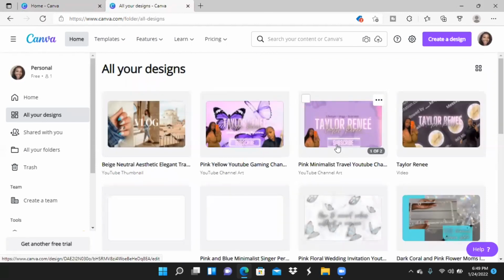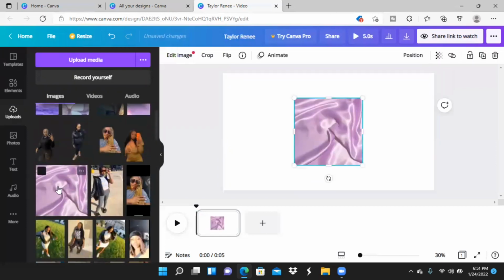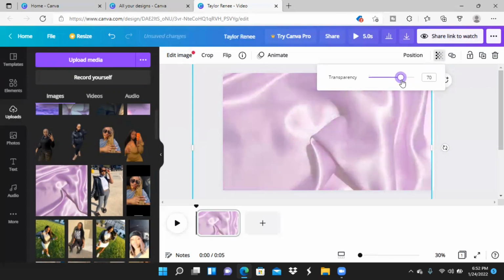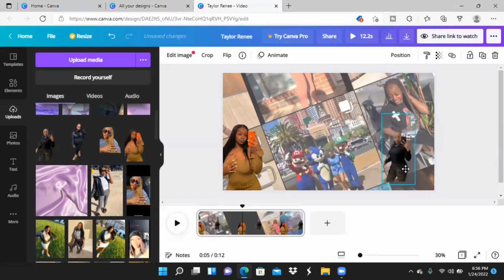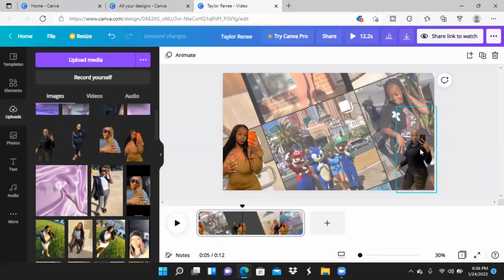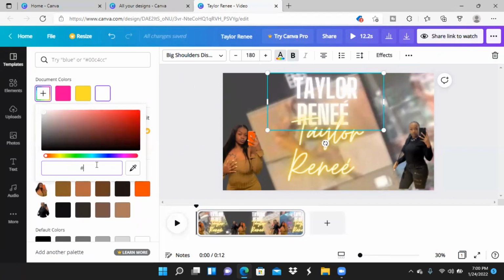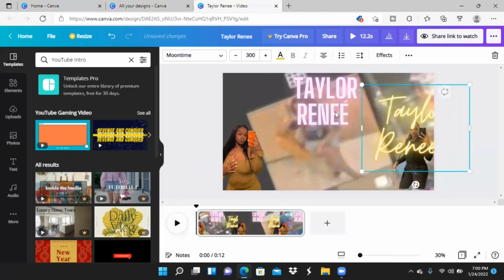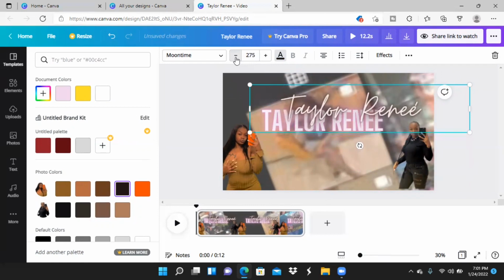canva HOW TO: MAKE A YOUTUBE INTRO WITH CANVA…… BEGINNER FRIENDLY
Numbers 6:24-26
New International Version
24 “‘“The Lord bless you(A)
    and keep you;(B)
25 the Lord make his face shine on you(C)
    and be gracious to you;(D)
26 the Lord turn his face(E) toward you
    and give you peace.(F)”’